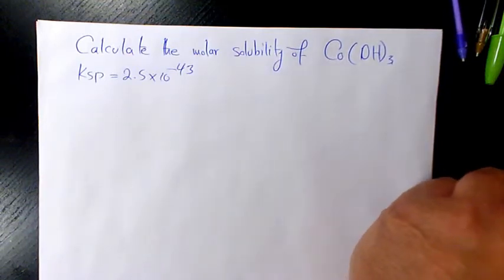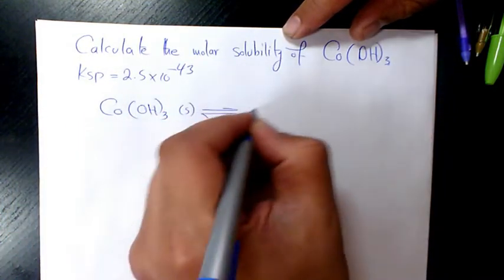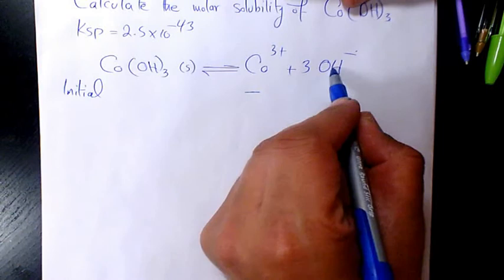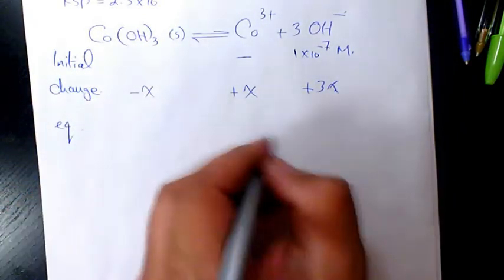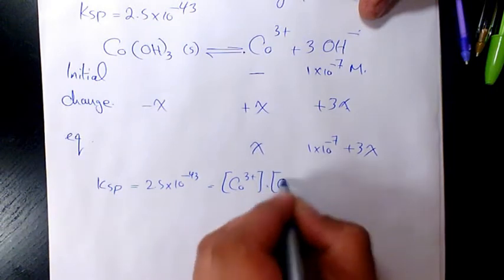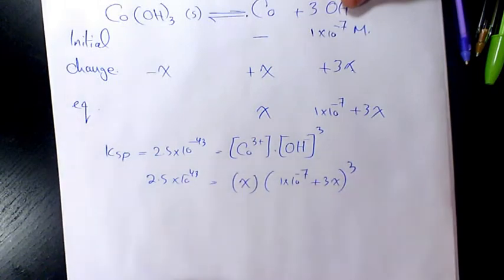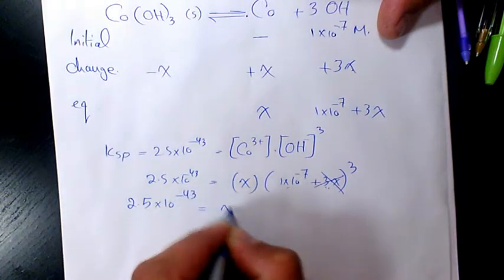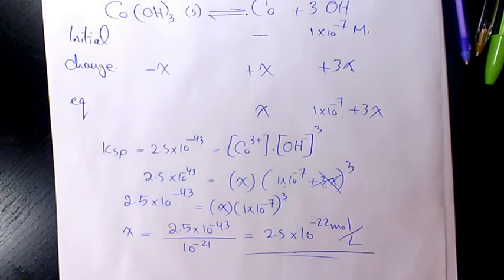how to calculate the molar solubility of CoOH3 from Ksp